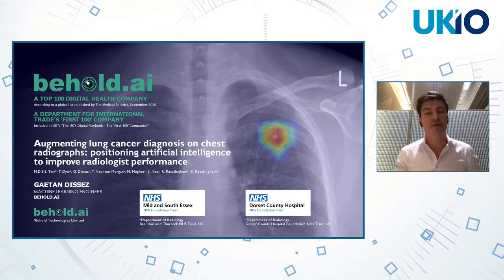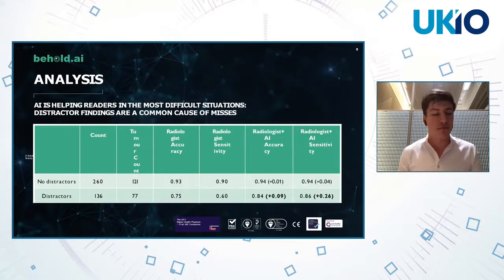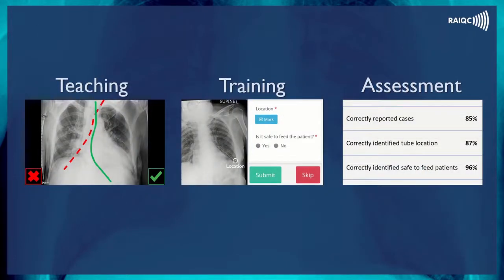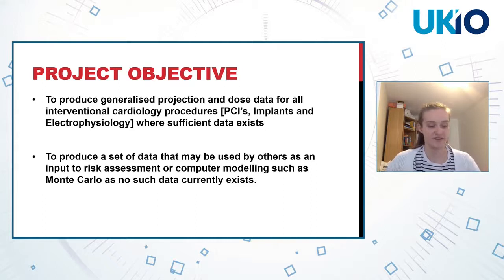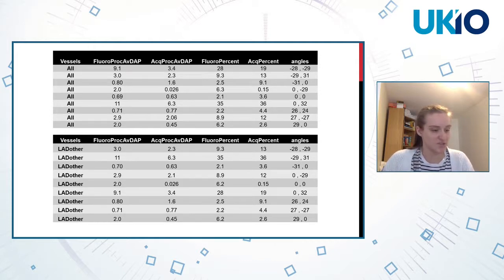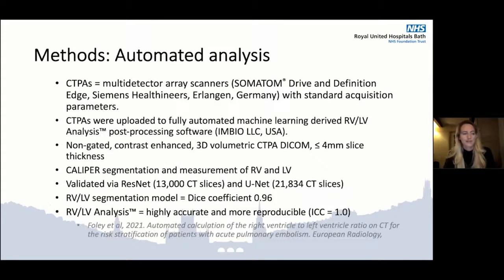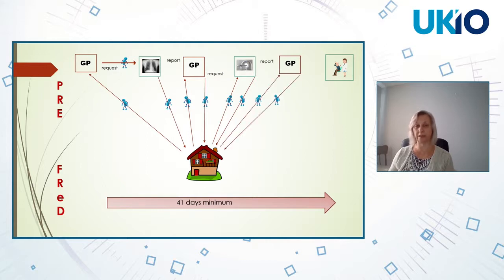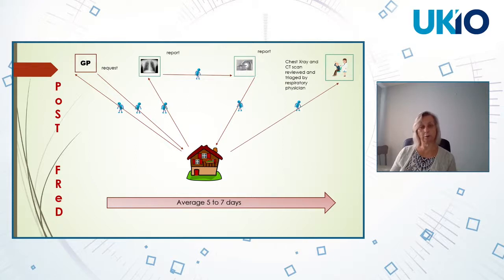UKIO 2021 Online: Proffered papers - Chest & lung